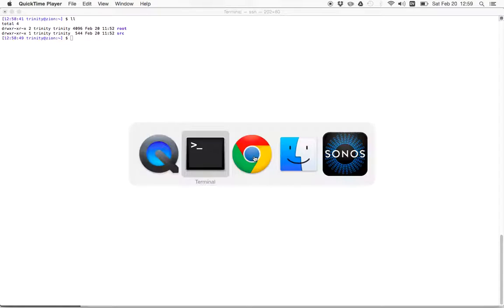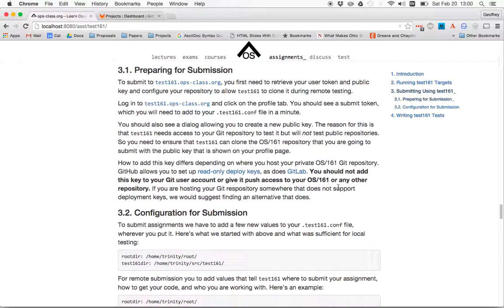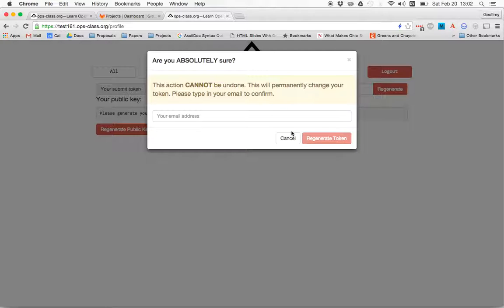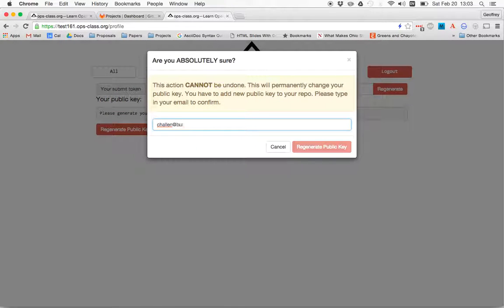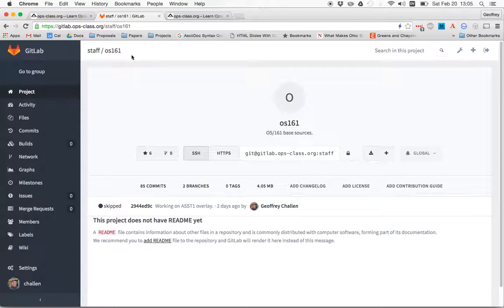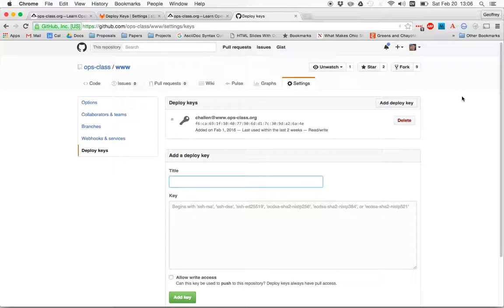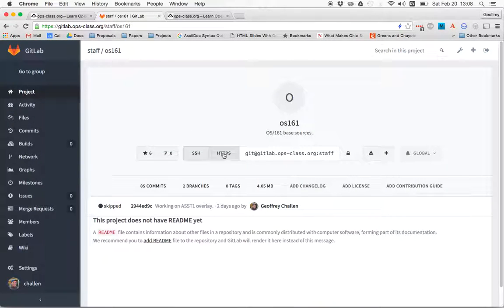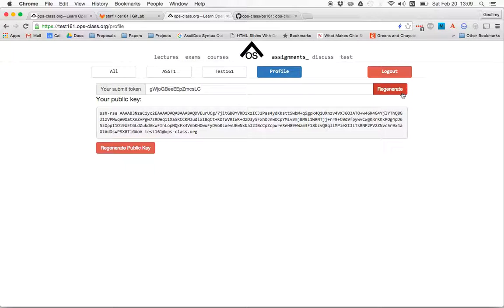test161 Overview Part 3: Preparing for Submission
Describes how to prepare your test161 configuration and repositories for submission to the test161.ops-class.org grading backend.